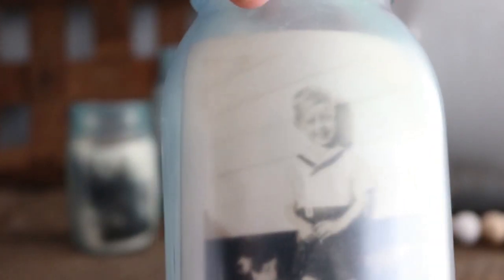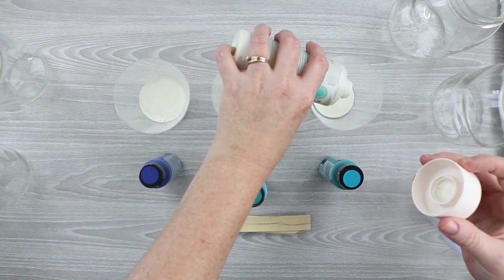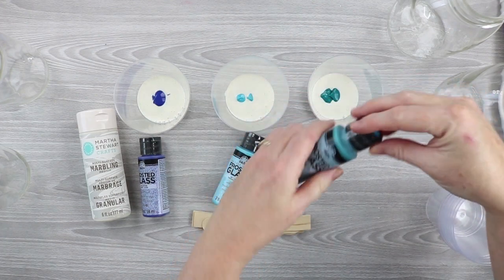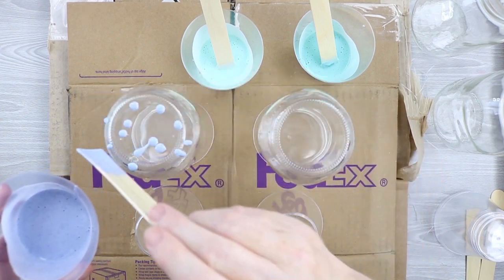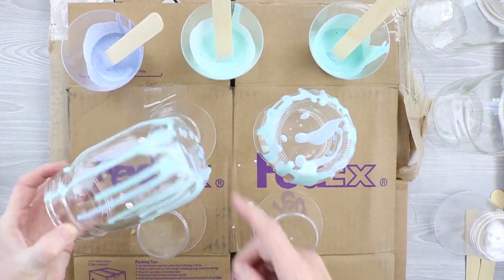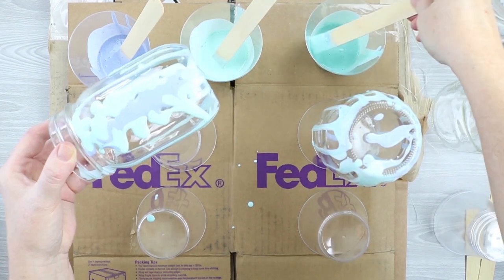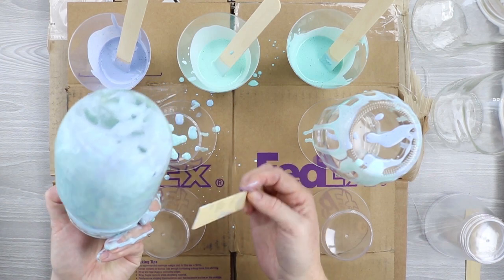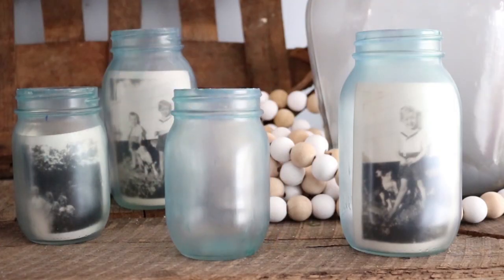Painting Glass Jars for a Vintage Feel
Today we are learning all about painting glass jars to give them a vintage feel. This easy DIY project is perfect for those that want to add some farmhouse style to their homes in minutes!